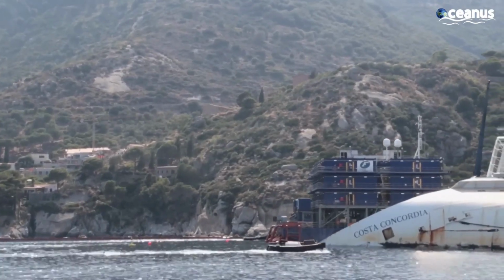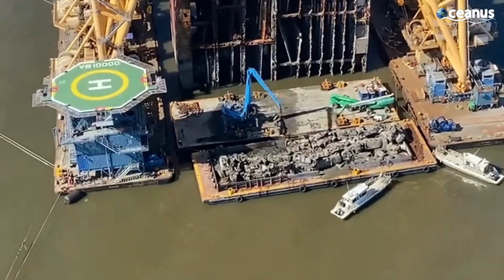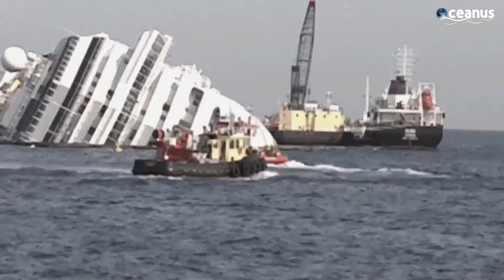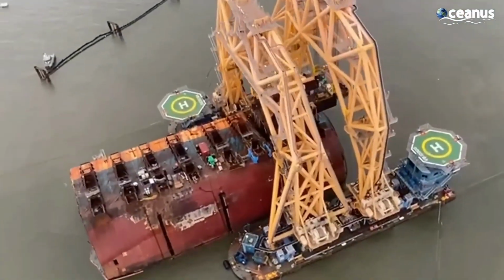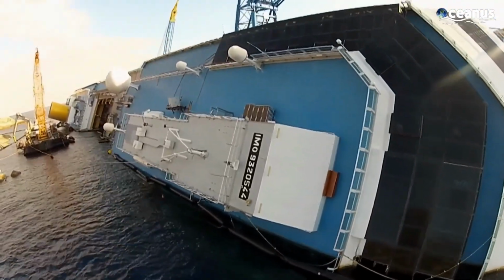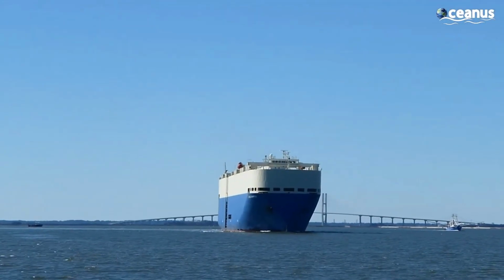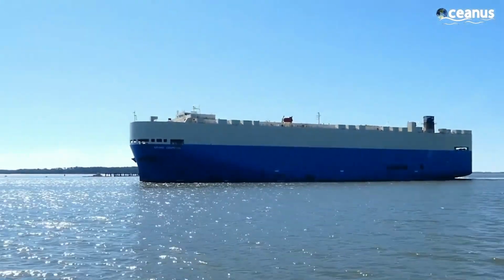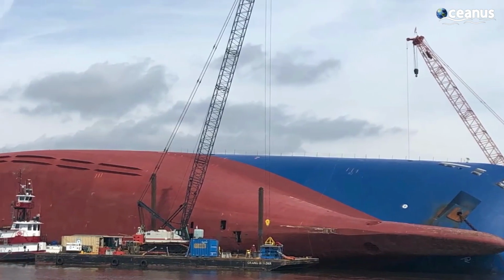How Billion $ Ships are RESCUED and SALVAGE from US Oceans? | Shipwrecks Saving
Saving and salvaging Ships from US Oceans | Shipwrecks rescue and restoration

Here we take a look at how salvage companies work with rescue teams to save or remove sunken ships and bring them to the coast.
Have you ever wondered what happens when colossal ships meet unexpected challenges in the vast expanse of the ocean? Join us as we delve into the fascinating world of shipwreck rescue and salvage operations, where cutting-edge technology and skilled professionals come together to save multi-million-dollar vessels.

Oceanus is the final stop for all marine enthusiasts. Come back whenever you need enlightenment about maritime operations or want to have fun!

Fill the comments section with your wisdom, and be respectful to others.